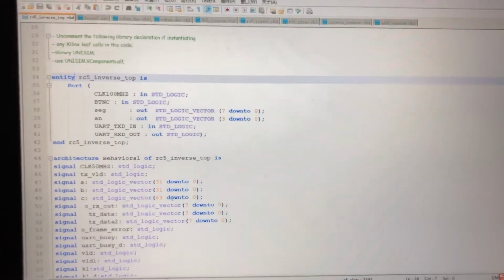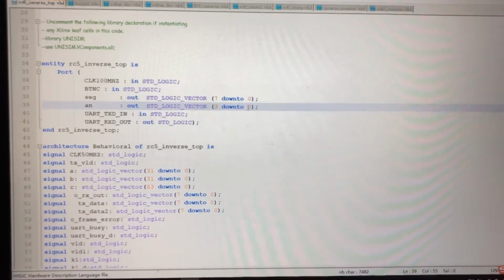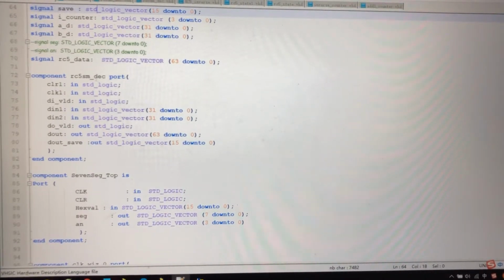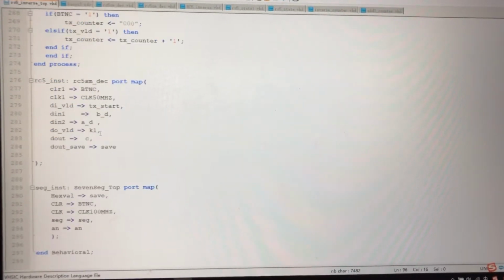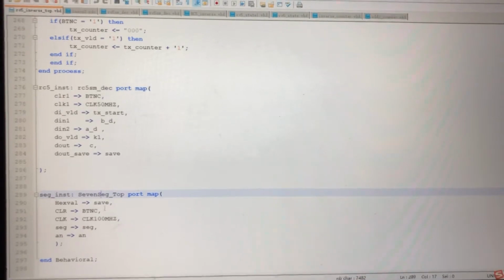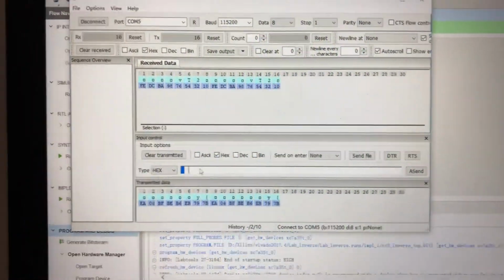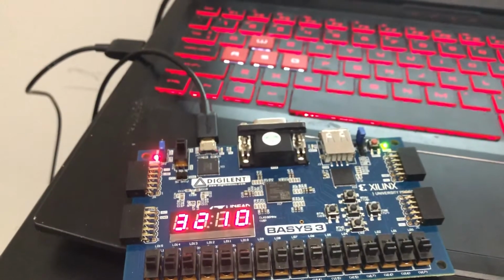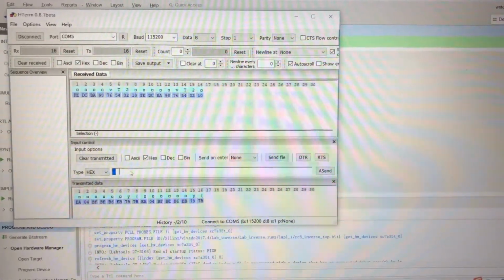October 27, 2019